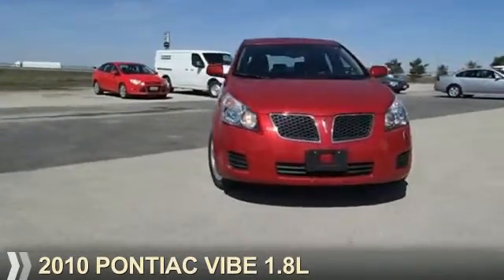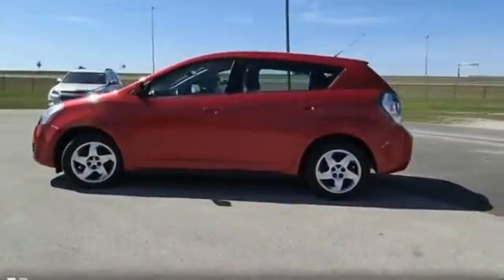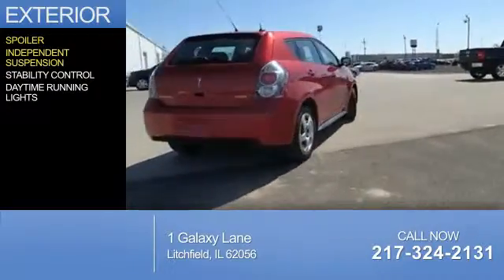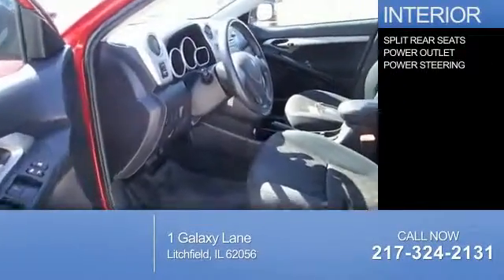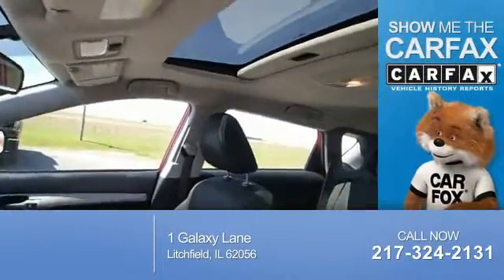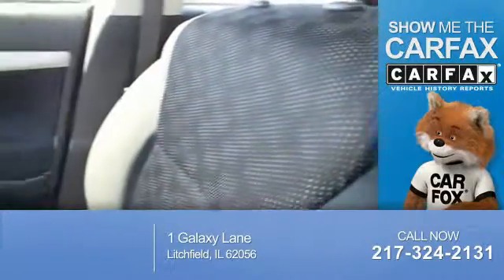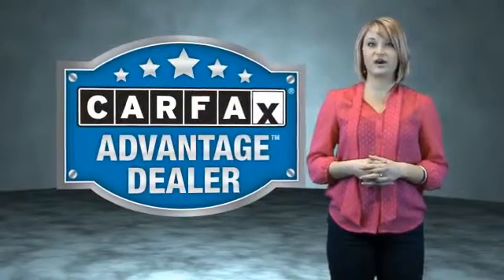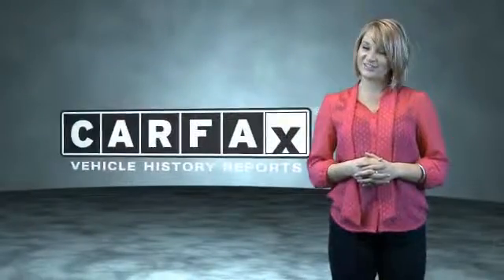2010 Pontiac Vibe BP6699A - Litchfield IL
Year: 2010
Make: Pontiac
Model: Vibe
Trim: 1.8L
Engine: 1.8 liter 4 Cylindercylinder FWD
Transmission: 4-Speed Automatic
Color: Red
Mileage: 89703
Address:
1 Galaxy Lane
Litchfield, IL 62056
VIN:5Y2SP6E89AZ417846